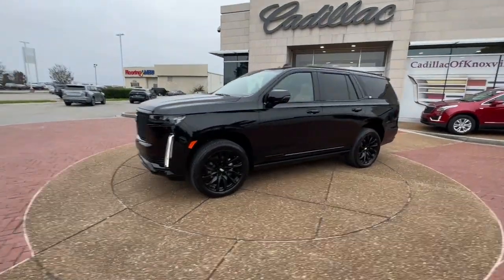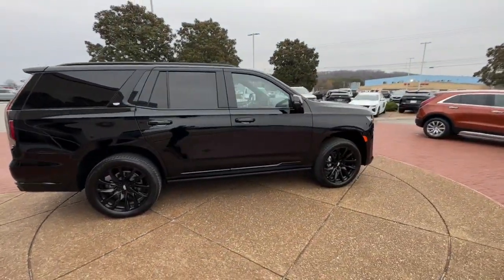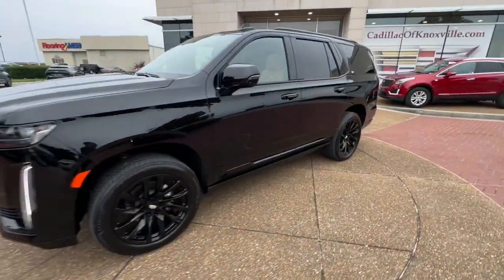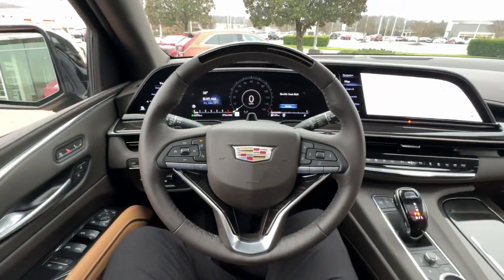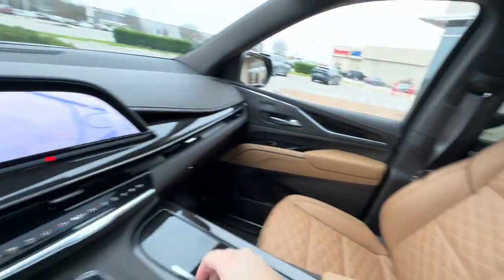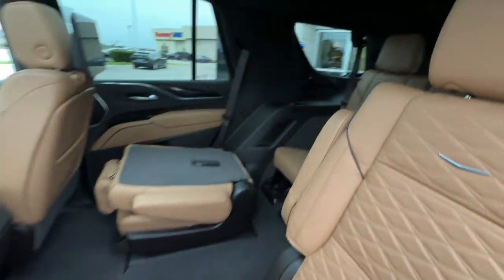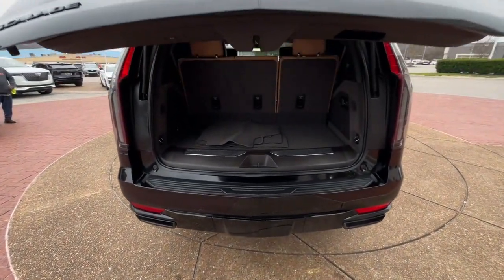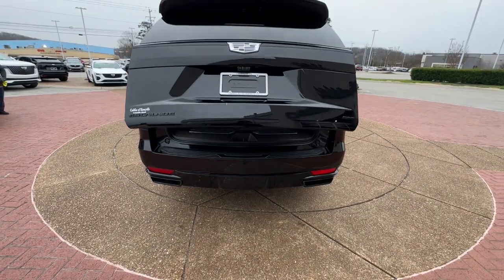2023 Cadillac Escalade Knoxville, Alcoa, Maryville, Sevierville, Lenior City, TN PR462245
Black New 2023 Cadillac Escalade Sport 4WD available in Knoxville, Tennessee at Cadillac of Knoxville. Servicing the Alcoa, Maryville, Sevierville, Lenior City, TN area.

Rear Axle 3.23 Ratio,Air cleaner high-capacity,Engine control stop/start system disable button,Electronic Precision Shift,Cooling external transmission oil cooler heavy-d,TRAILER BRAKE CONTROLLER INTEGRATED,Smart Trailer Integration Indicator,Steering Electronic Power Steering (EPS),Brake automatic vehicle hold,Locking Fuel Door,Capless Fuel Fill,Exhaust dual with polished outlets,Tire spare 265/70R17SL all-season blackwall,Spare tire lock hoist shaft,Sunroof power panoramic with tilt slide expres,Headlamps automatic on/off,Headlamps LED,Wiper rear intermittent,Rear Camera Mirror Washer,Door Handles Body-Color,Hands-Free Liftgate open and close programmable m,Steering column lock electrical,Head-Up Display full-color reconfigurable (inclu,Sensor vehicle interior movement,Power outlet 110-volt,Power outlet front auxiliary 12-volt located in,Console overhead,Ambient lighting interior selectable,Reverse Automatic Braking,STABILITRAK VEHICLE STABILITY ENHANCEMENT SYSTEM,Airbags Frontal for driver and front passenger; S,Safety Alert Seat,Seat belt indicator 2nd row,Seat belt indicator 3rd row,Seat belts 3-point all positions includes front,ENGINE 6.2L V8 WITH DYNAMIC FUEL MANAGEMENT,8 Cylinder Engine,Gasoline Fuel,Aluminum Wheels,Bucket Seats,SEATS SECOND ROW BUCKET POWER RELEASE,AM/FM Radio,Driver Restriction Features,Requires Subscription,Keyless Start,Tow Hitch,Automatic Headlights,Integrated Turn Signal Mirrors,Variable Speed Intermittent Wipers,Rain Sensing Wipers,Power Liftgate,Engine 6.2L V8 with Dynamic Fuel Management Direc,Keyless Start push-button,Differential electronic limited-slip,Brake lining wear indicator,Moldings Gloss Black bodyside,Active Aero Shutters front (Deleted when (LM2) 3,Tail lamps LED illumination,Glass deep-tinted,Wipers front intermittent RainSense,Floor covering color-keyed carpeting,Defogger rear-window,Air filter pollutant odor and fine dust,Trailer Side Blind Zone Alert,GVWR 7600 LBS. (3447 KG),WHEELS 22 (55.9 CM) 12-SPOKE ALLOY POLISHED WIT,Rear Bucket Seats,MP3 Player,Auxiliary Audio Input,Locking/Limited Slip Differential,Tires - Rear Performance,Tires - Rear All-Season,Sun/Moonroof,Panoramic roof,Heated Mirrors,Power Mirror(s),Remote Trunk Release,Hands-Free Liftgate,GVWR 7600 lbs. (3447 kg) (RWD models included and,Engine air filtration monitor,Automatic Stop/Start,Transfer case active single-speed push-button c,Four Wheel Drive,Cooling external engine oil cooler (Deleted when,Trailering equipment heavy-duty includes traileri,Brake rotors Duralife,Electric Parking Brake,Tires 275/50R22SL all-season blackwall,Headlamp control automatic leveling system,IntelliBeam automatic high beam on/off,Mirrors outside heated power-adjustable power-fol,Glass acoustic laminated windshield,Windshield solar absorbing,Door handles illuminating,HD Radio,Seats heated second row outboard seats,Seat adjuster driver 8-way power,Seat adjuster front passenger 8-way power,Console floor with covered storage large and sma,Door lock and latch shields,Adaptive Remote Start,Universal Home Remote includes garage door opener,Sensor vehicle inclination,Brakes Hill Start-Assist/Hill hold,Rear Cross Traffic Alert,Rear Pedestrian Alert,Automatic Seat Belt Tightening,Door locks rear child security,Rear seat reminder,Seats Front Bucket,OLED INFOTAINMENT EXPERIENCE WITH NAVIGATION,Navigation System,Satellite Radio,Bluetooth Connection,Smart Device Integration,Power Steering,Tires - Front Performance,Tires - Front All-Season,Rear Privacy Glass,Intermittent Wipers,WiFi Hotspot